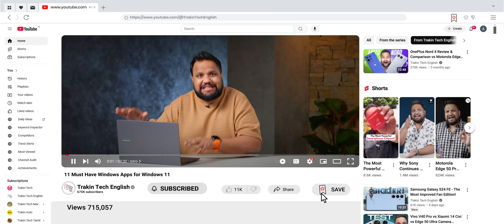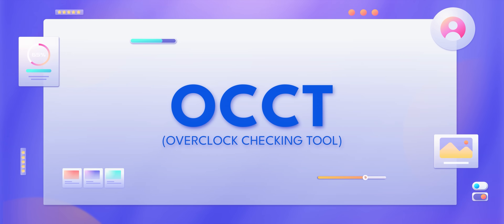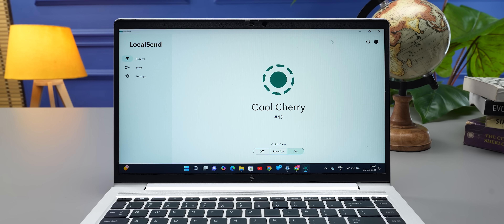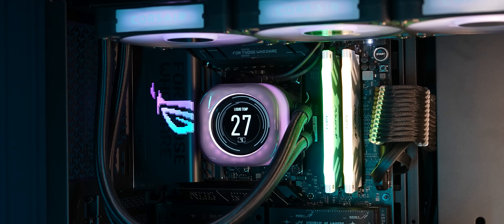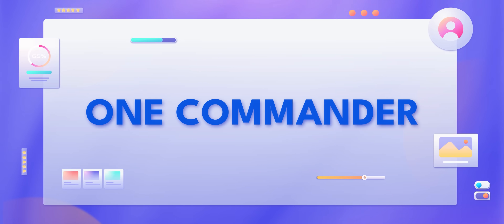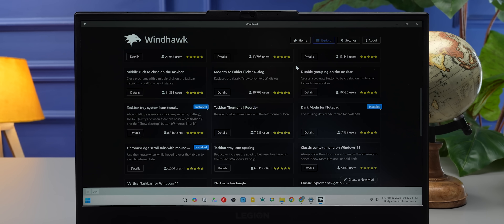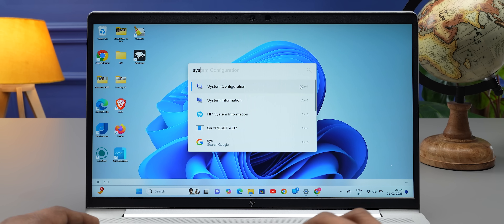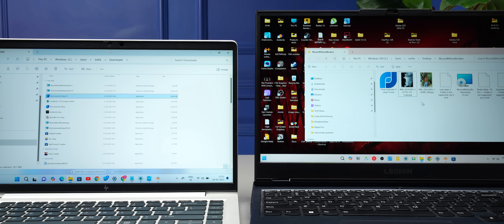11 Free Windows 11 Apps You Must Download Right Now! - Part 2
In this video, we've recommended 11 Must Try Windows 11 Apps that you will really love.

Video Highlights
00:00 Intro
00:23 Windows App #1
00:55 Windows App #2
01:43 Windows App #3
02:37 Windows App #4
03:05 Windows App #5
03:16 Windows App #6
03:56 Windows App #7
04:33 Windows App #8
05:01 Windows App #9
05:43 Windows App #10
06:27 Windows App #11
06:57 Outro